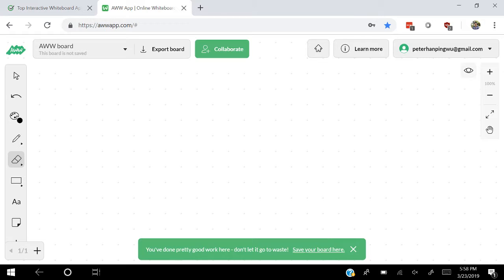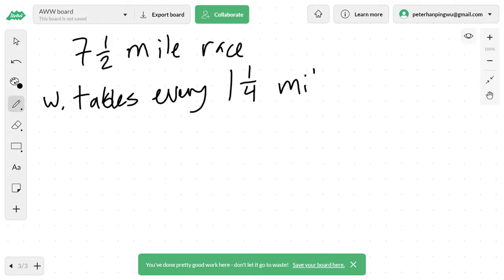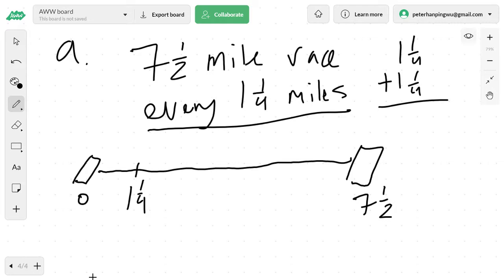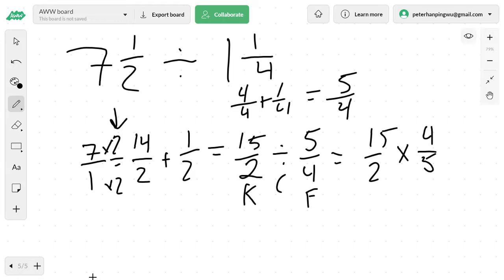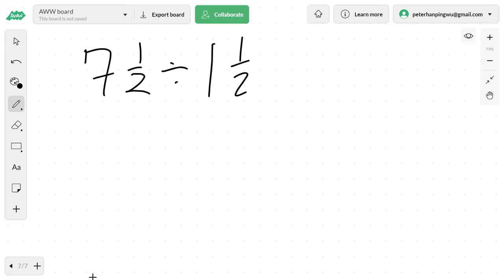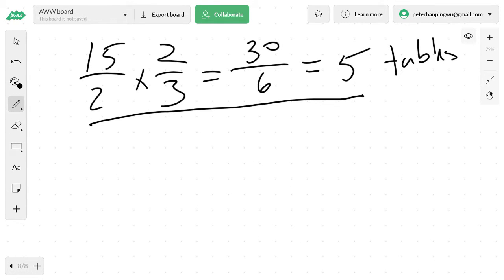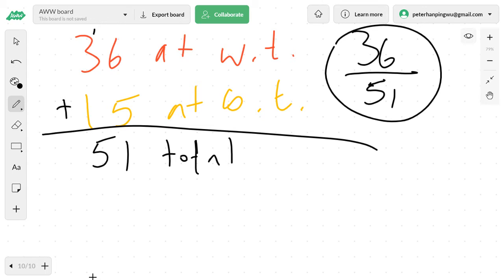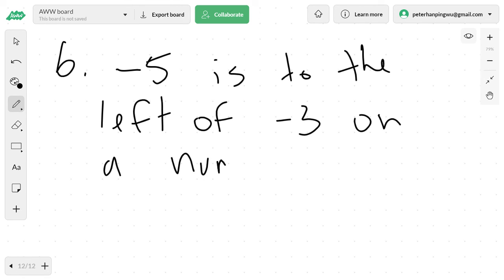Interim 2 Open-Response Walkthrough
I go through the 2019 Interim 2 Open-Response questions, talking through how I find my answers